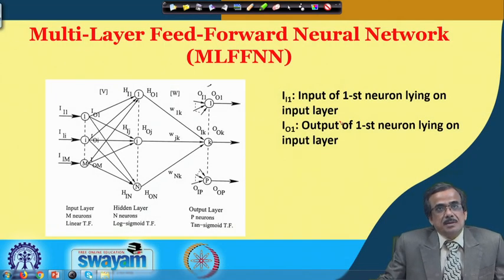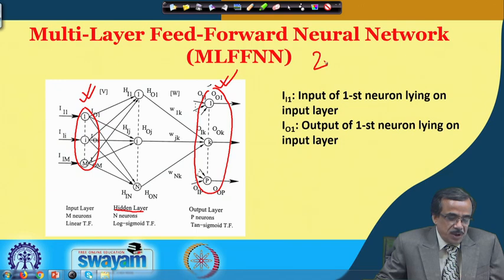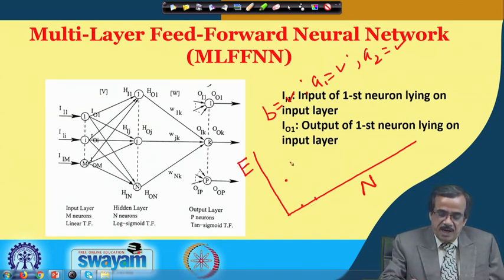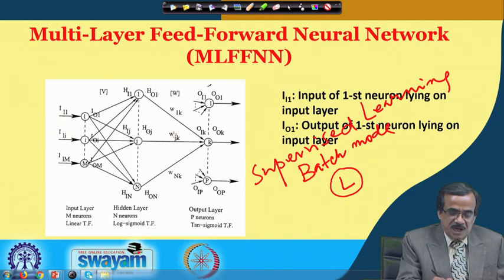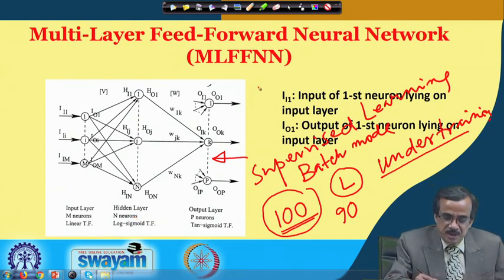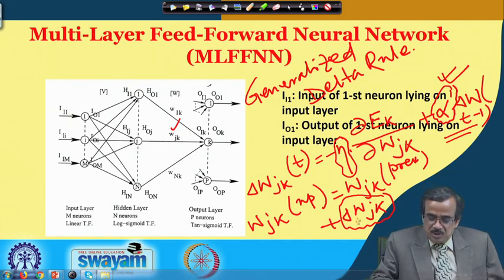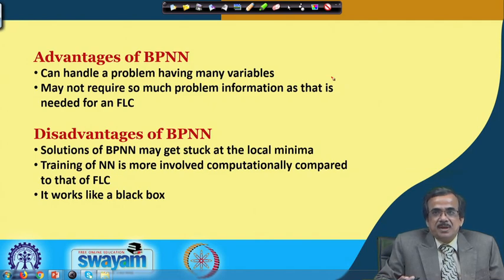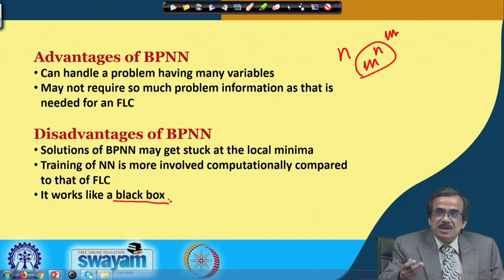Lecture 23: Some Examples of Neural Networks (Contd.)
Multi-layer feed-forward neural network; Advantages of BPNN; Disadvantages of BPNN